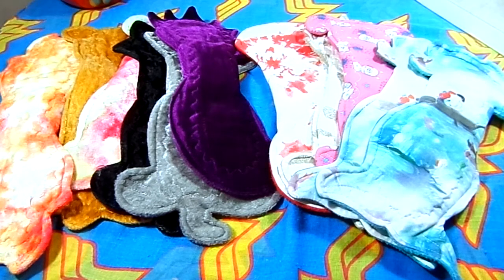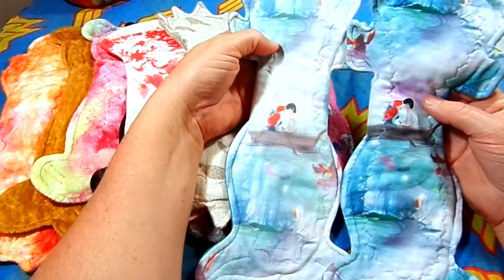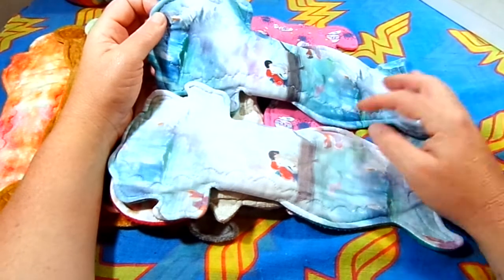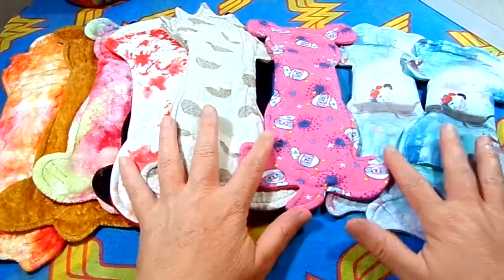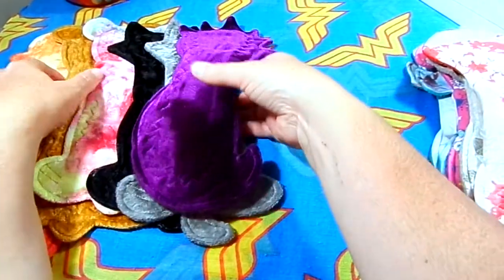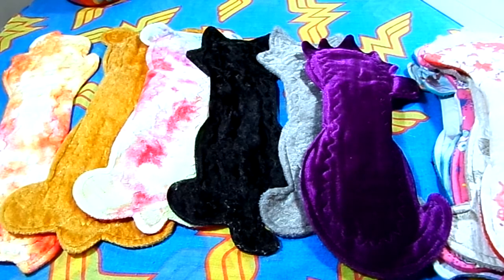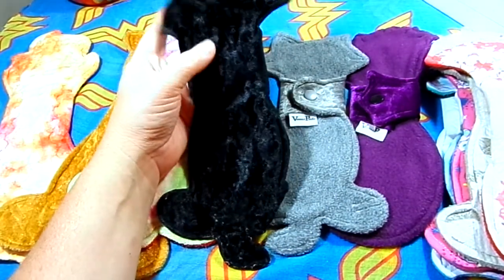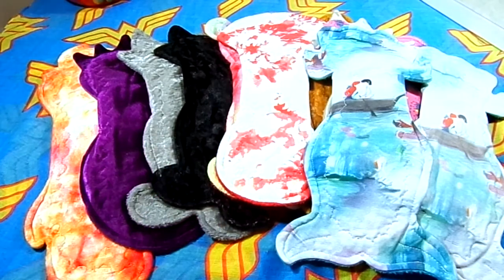REVIEW: Venus Pads (December 2019)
Welcome to a new REVIEW on Canadian Cloth Pad Maker Venus Pads

LINKS ARE NOT WORKING